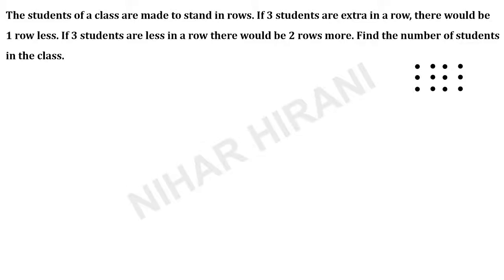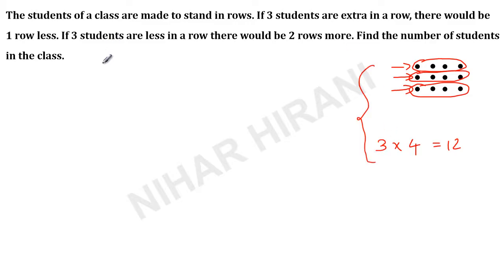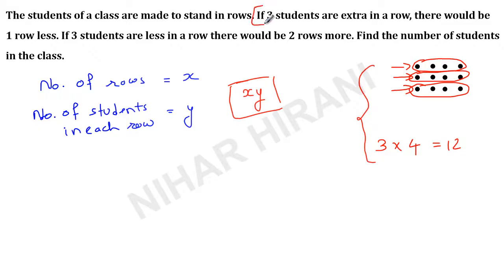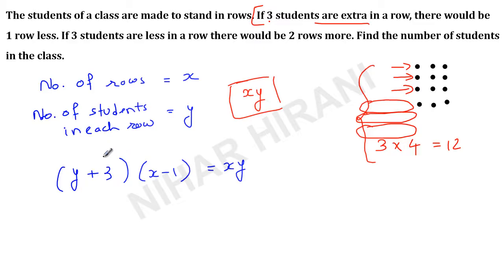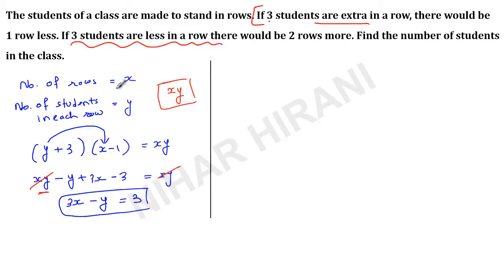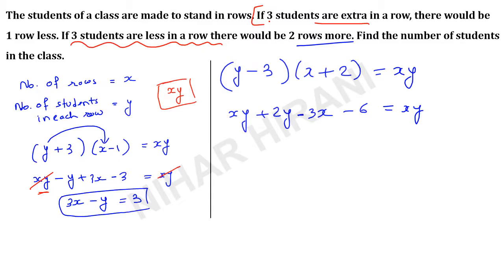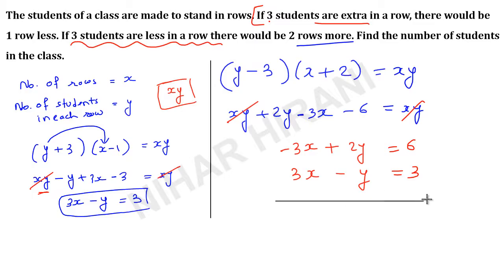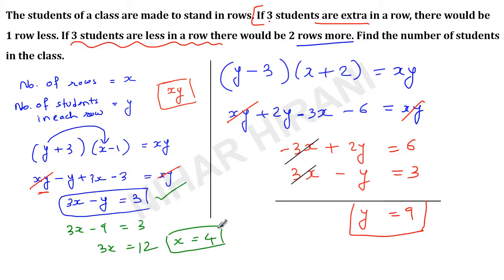The students of a class are made to stand in rows. If 3 students are extra in a row, there would be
1 row less. If 3 stud,ents are less in a row there ,would be 2 rows more. Find the num,ber of students
in the class.